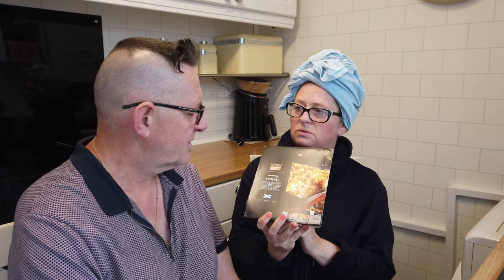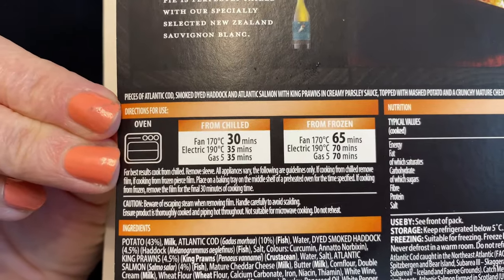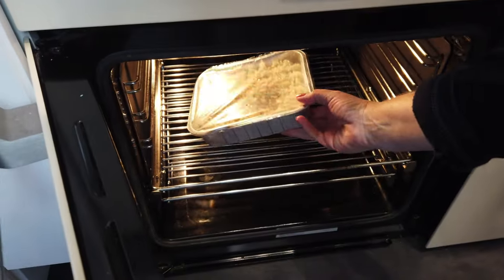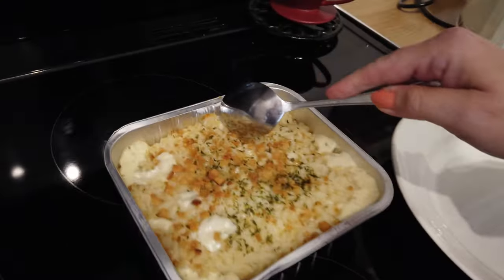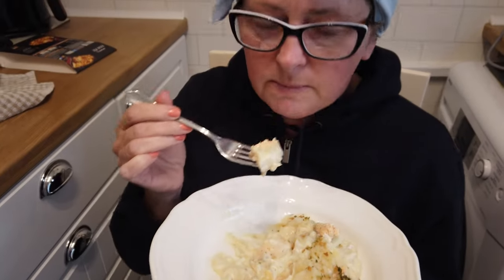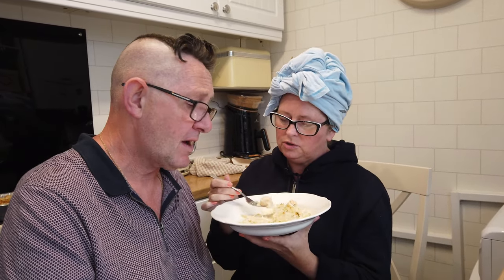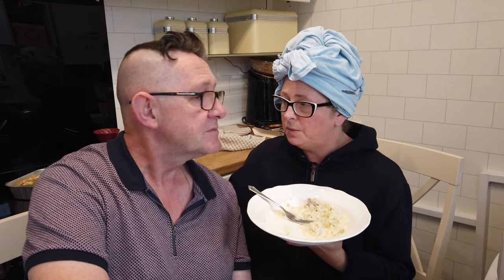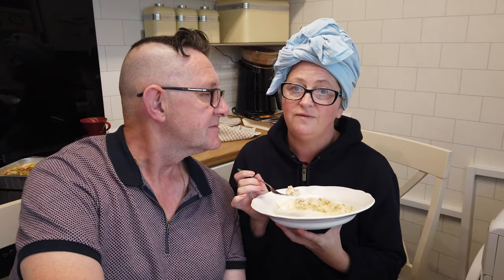Specially Selected Gastro Creamy Fish Pie from Aldi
Succulent Cod,
Smoked Haddock,
Scotish Salmon &
King Prawns in a Creamy
Parsley Sauce, Finished with
Mashed Potato and a
Mature Cheddar Cheese
Topping.

This creamy fish pie from Aldi is worth every penny, and tastes delicious too.
Colin was so surprised by the pie that he would buy it again, even though it has prawns in it, and we all know how Colin feels about the texture of fish like prawns.
watch with us guys and see what you think.
best food review 2022
the food huggers review

Welcome to our channel, we are Tracy & Colin The Food Huggers and we love to review food and at the same time entertain people and bring a bit of laughter and joy to everyone who watches our channel.